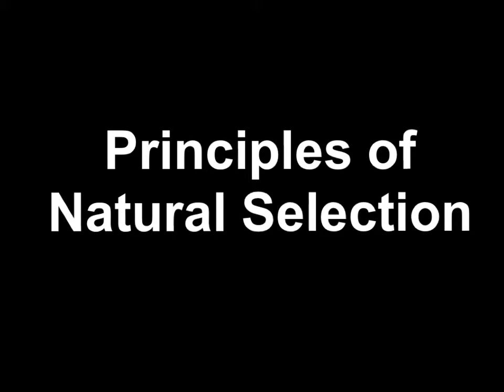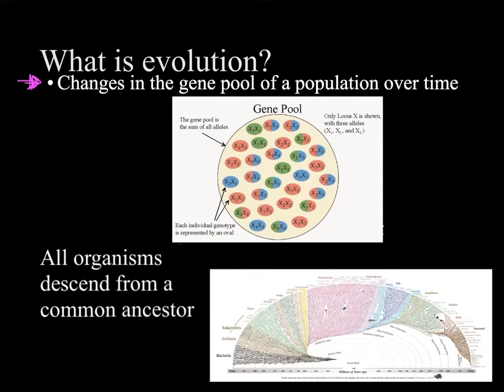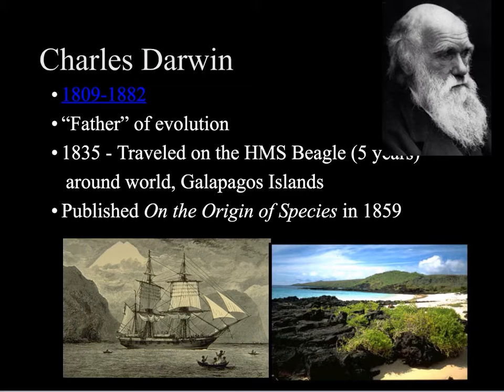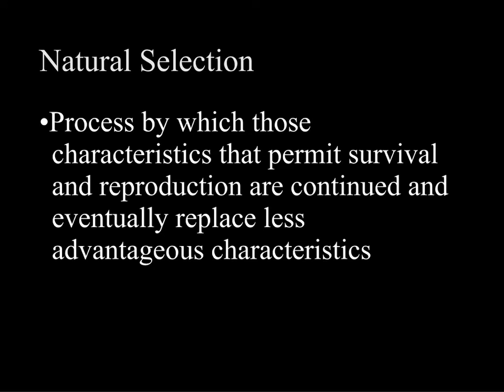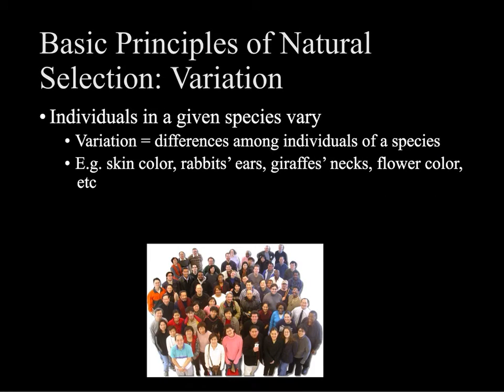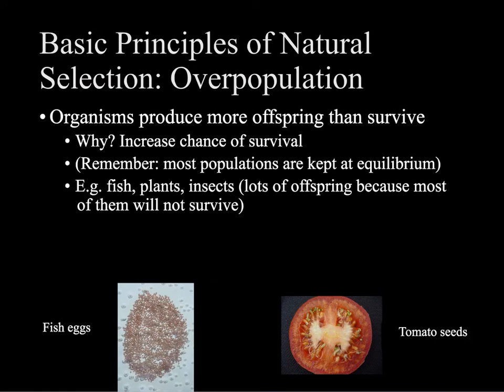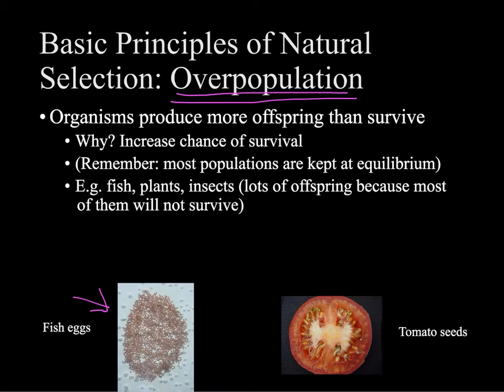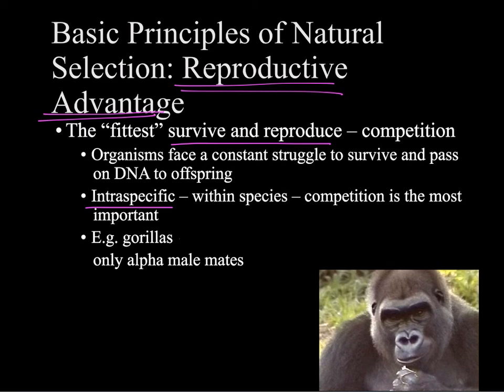Principles of Natural Selection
You should include the following in your notes:
-Definition of evolution
-Definition of natural selection (survive and reproduce!)
-Four principles of natural selection with explanations: variation, heritability, overpopulation (survival), reproductive advantage
-Why are polar bears white? Use the principles of natural selection to answer the question.